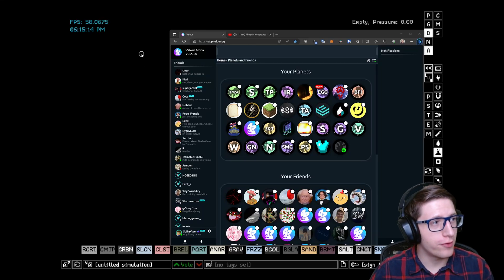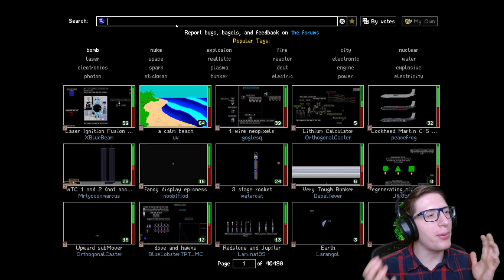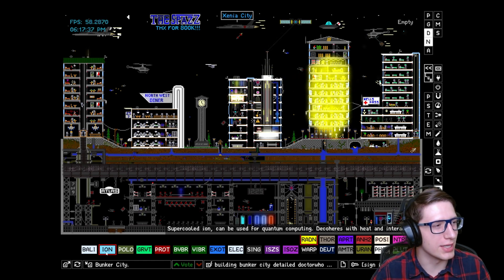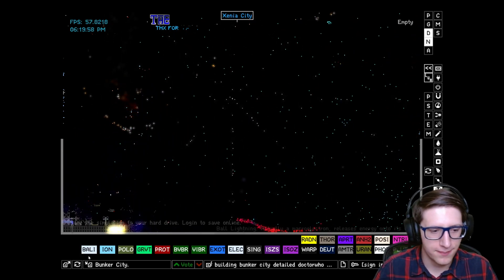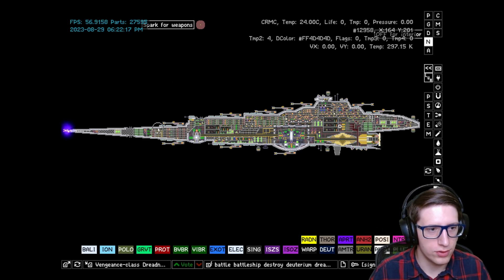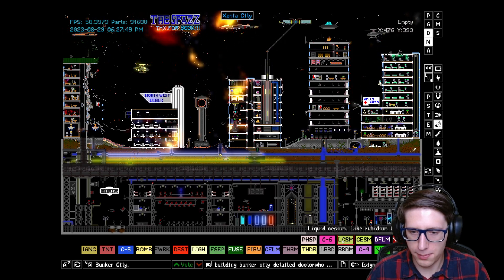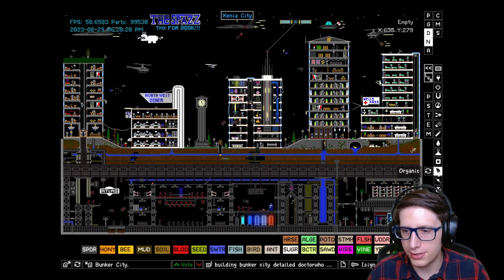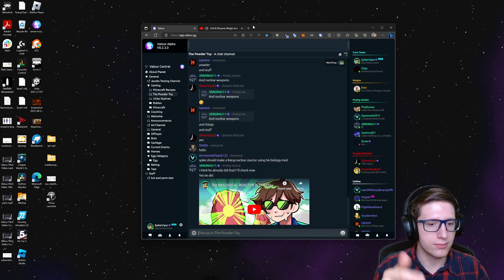ADVANCED NUCLEAR MOD in The Powder Toy! (TPT Ultimata)